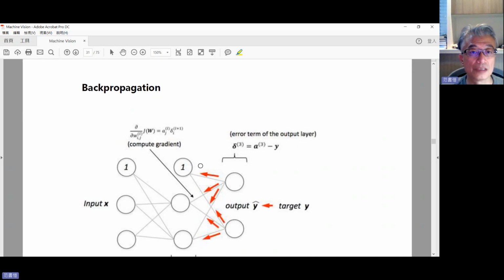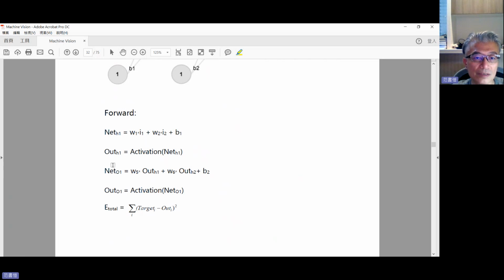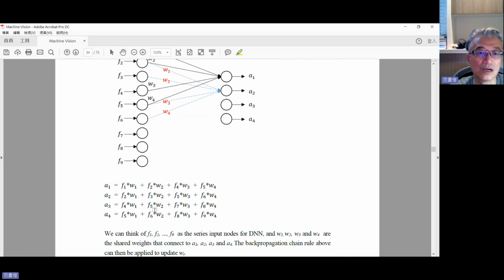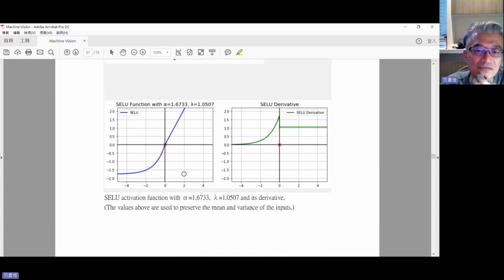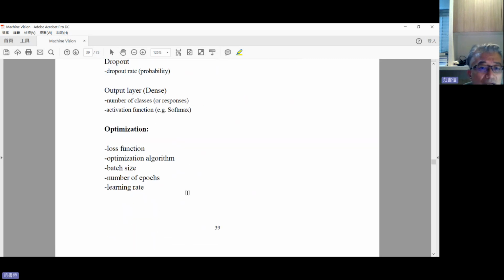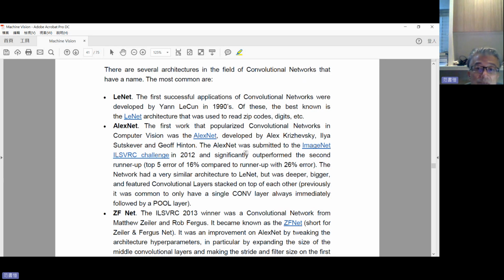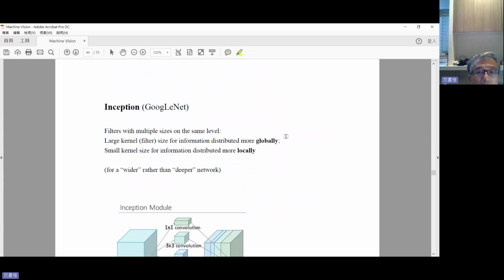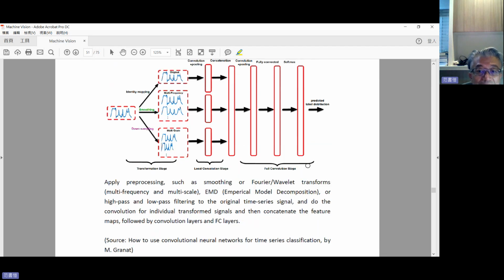2024/10/06 人工智慧 4-2(make-up class)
10/16 make up class part II